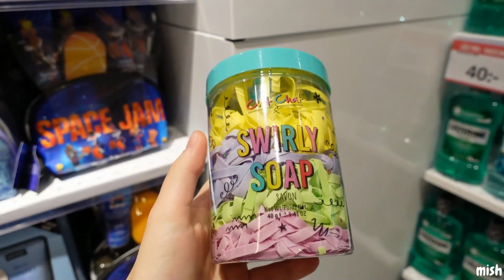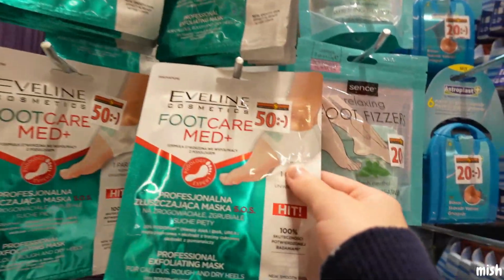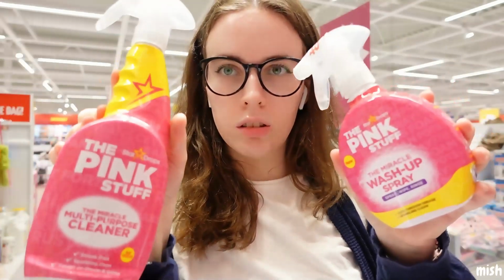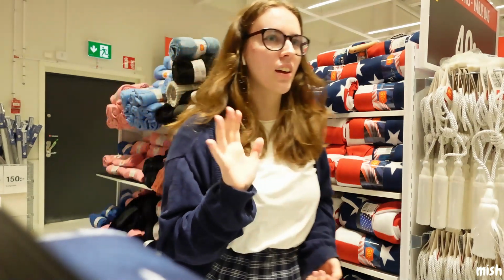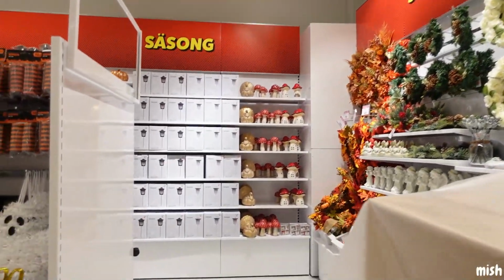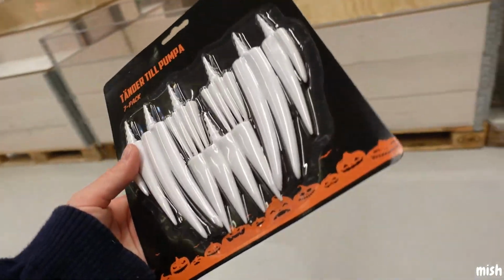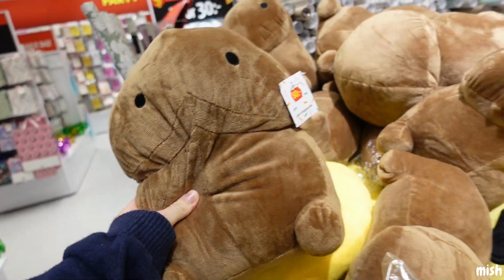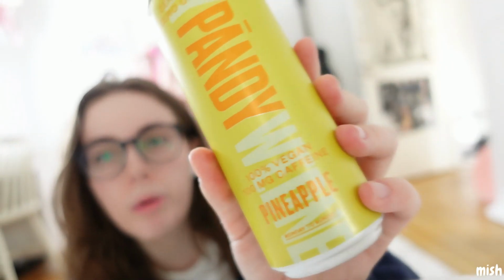come shopping with me ♡ (dollar store)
♡ OPEN FOR INFORMATION! ♡

want to gift me something? 🍓

🍓 c l i c k  h e r e  t o  w a t c h  m o r e  o f  m e

🍓M y d i s c o r d s e r v e r
🍓P r i v a t e I n s t a g r a m (no men)
🍓 S e c o n d T u m b l r

s o n g (s)  u s e d  i n  t h i s  v i d e o:

I'm only using the music for fun!

I'm a 22 year old girl who lives in Sweden. I have PTSD and autism. I also struggle with anxiety and depression. Animals, games, fashion, room decor are some of my favorite things! I like the doelette fashion (nymphet) but I also like the grungey style.

s o m e  f a c t s  a b o u t  m e
1. I am 50% Swedish 50% Polish.
2. I love open world survival games.
3. Autumn is my favourite season.
4. My biggest fear is the ocean.
5. I have a dog and a rabbit.
6. I use age regression to cope and I do have a caregiver.
7. I cannot sleep without a stuffed animal.

🍓W h a t  c a m e r a  a n d  e d i t i n g  p r o g r a m  d o  I  u s e ?
Sony ZV-1
Iphone 11
IMovie, PicsArt
Wondershare Filmora 9
Wondershare Democreator